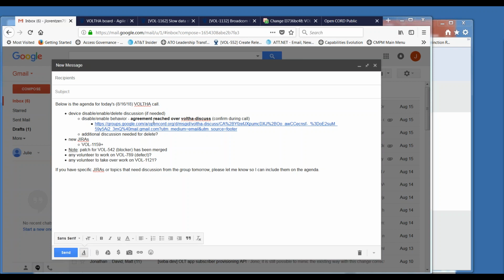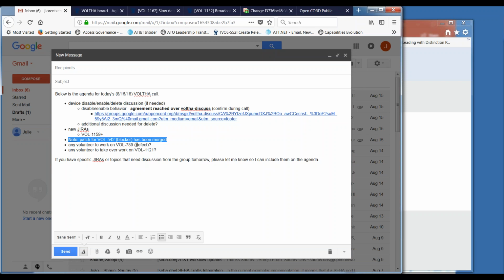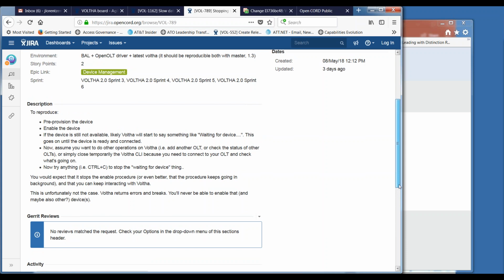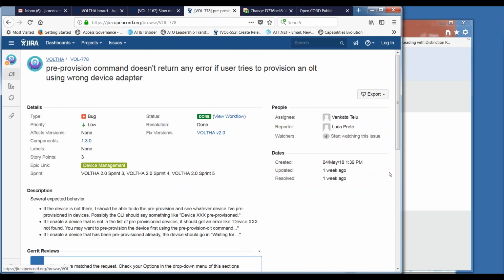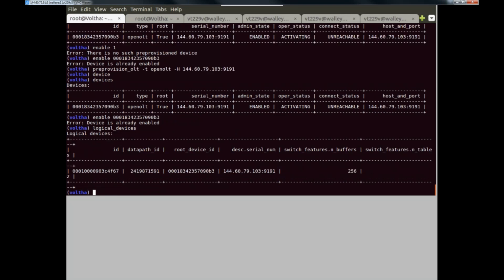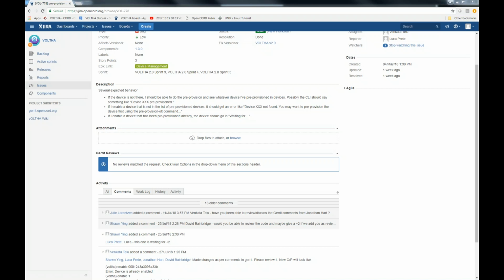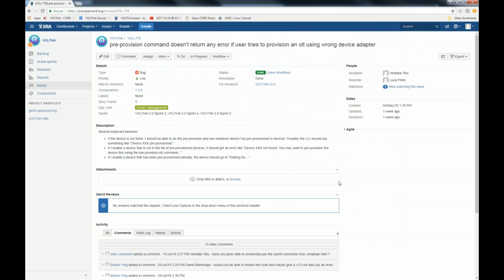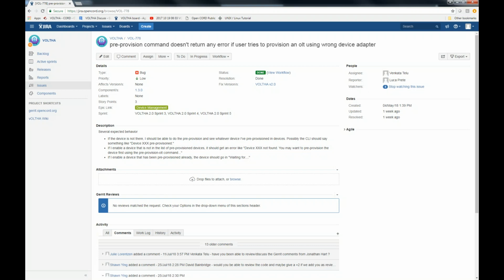2018 08 16 07 02 VOLTHA Meeting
VOLTHA 8/16/18 meeting - demo for VOL-778